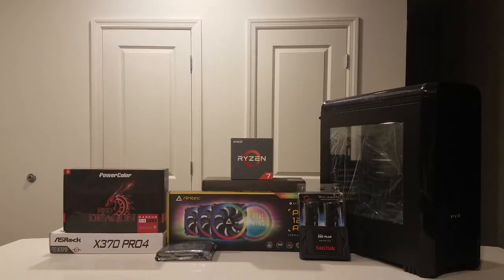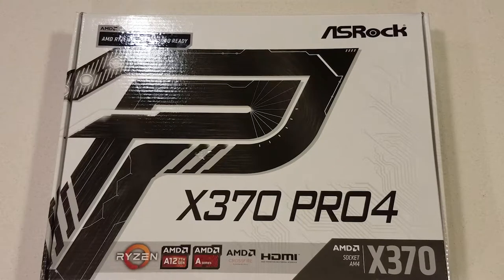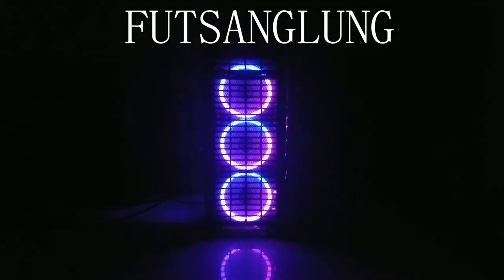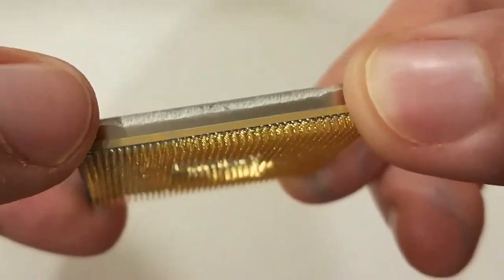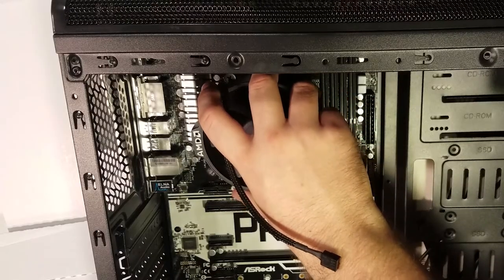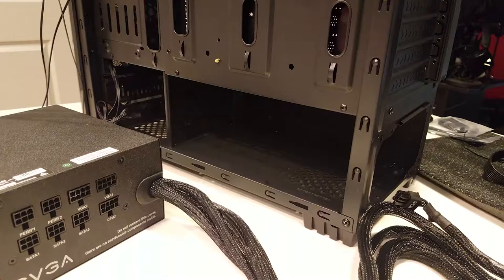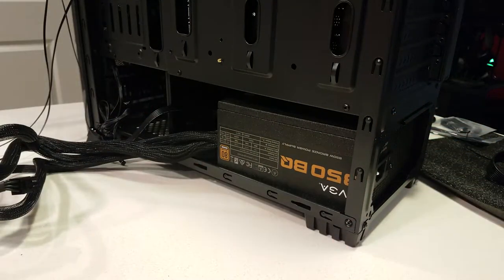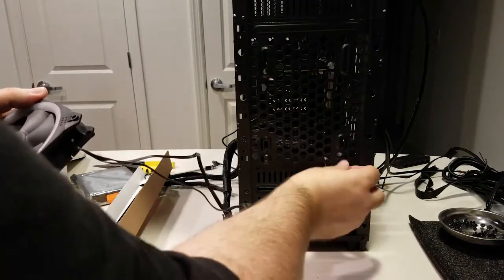How We Built An $1,100 Custom Gaming PC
Join us for a build log as we assemble a Ryzen 7 1700 with 16GB of RAM and an RX 580 that we named after the legendary Chinese dragon, Futsanglung.

Stuff we used:

Antec Prizm ARGB Fans
Ryzen 7 1700
G.Skill Ripjaws V 16GB kit
PowerColor Red Dragon RX580 8GB
EVGA BQ 850
ASRock X370 Pro4 Motherboard
Sandisk 240GB SSD Plus